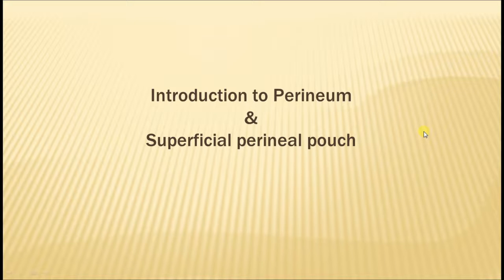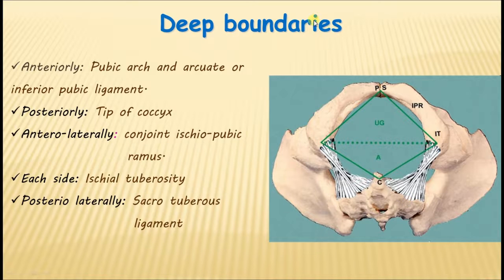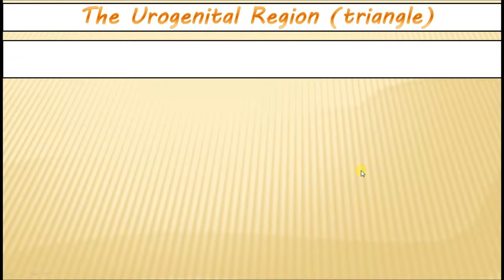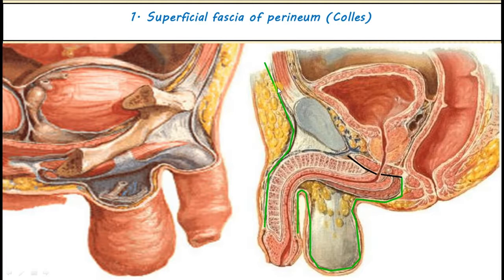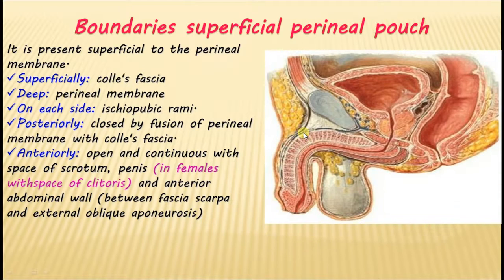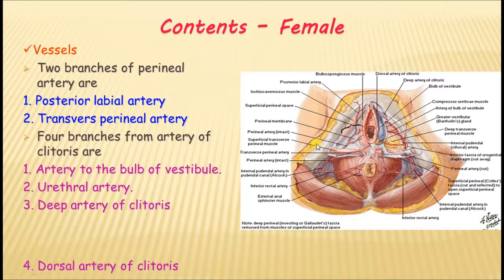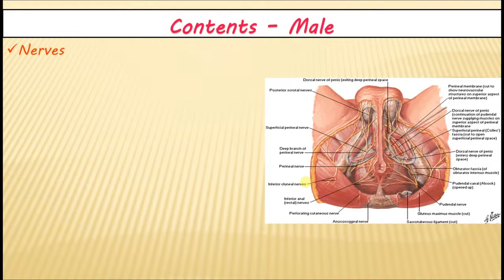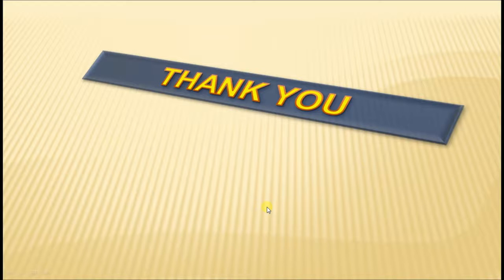NEXT MEDICO 2022 l Abdomen Region l Introduction to Perineum and Superificial Perineal Pouch l L26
Objectives
1. Introduction
2. Boundaries
3. Division of Perineum
4. The Urogenital Region (Triangle)
5. Fascia
6. Urogenital Region
7. Applied Anatomy